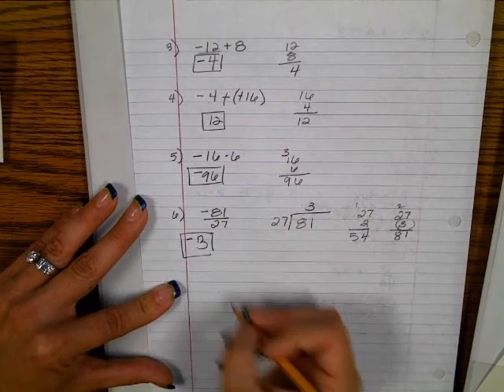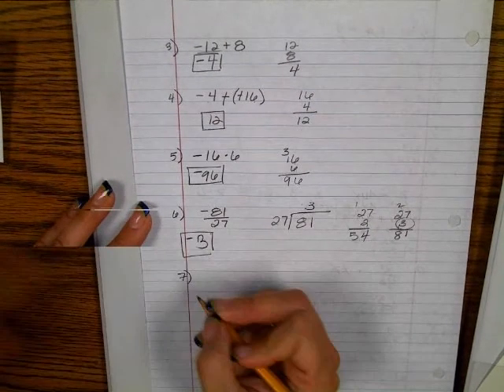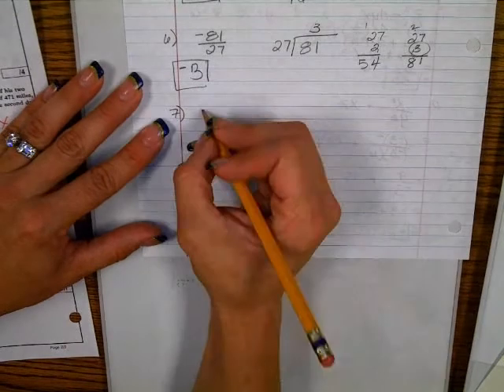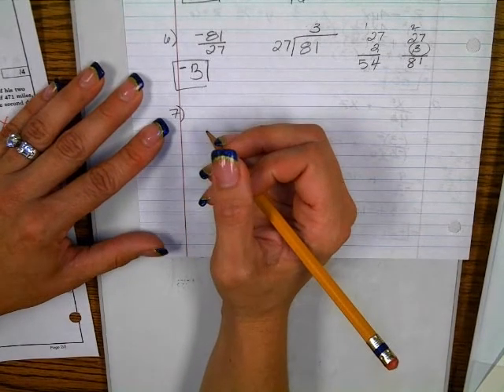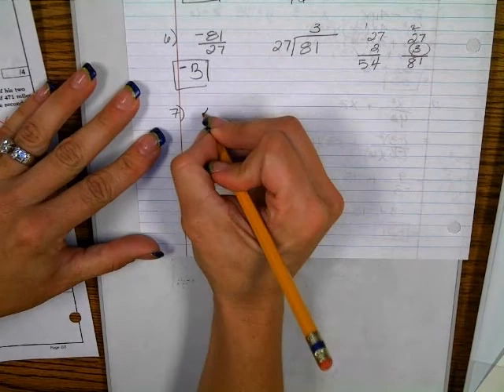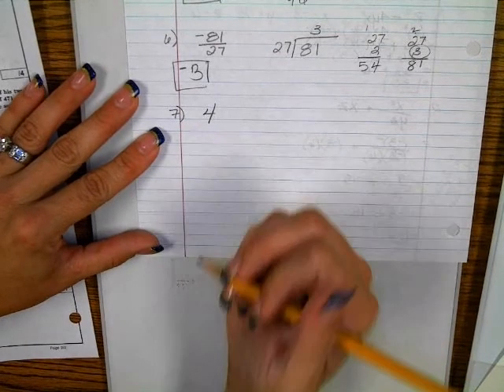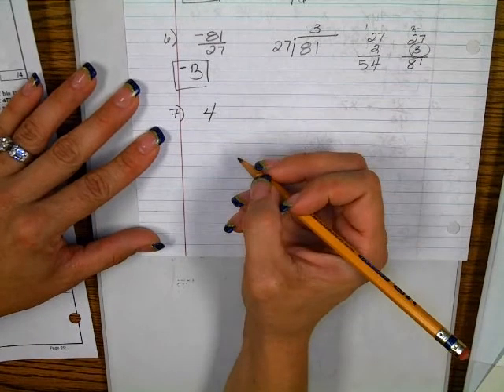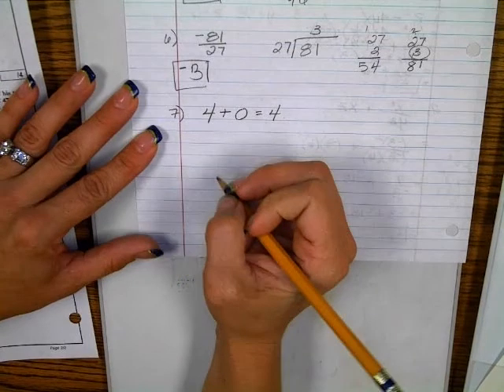8 FA2 corrections